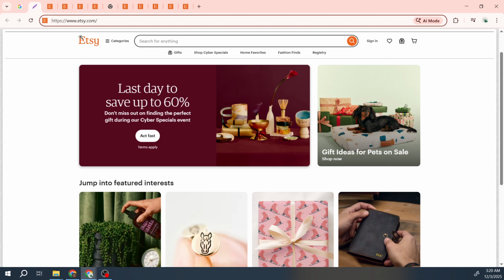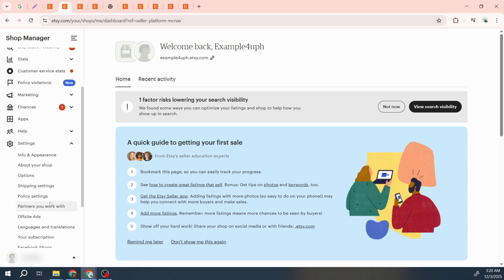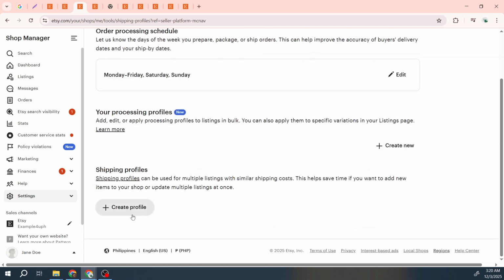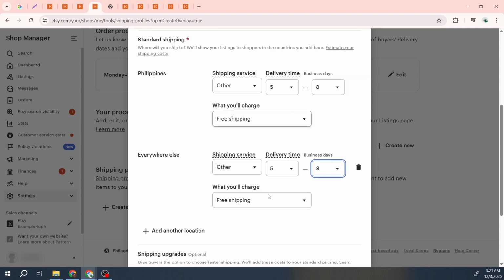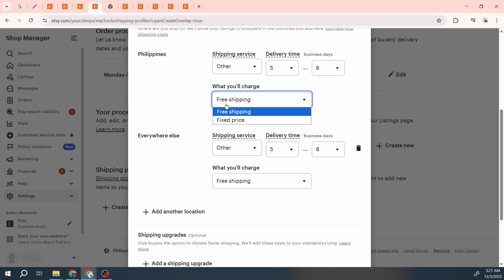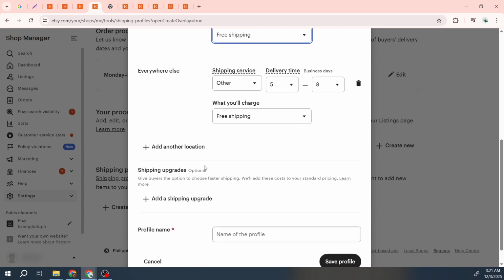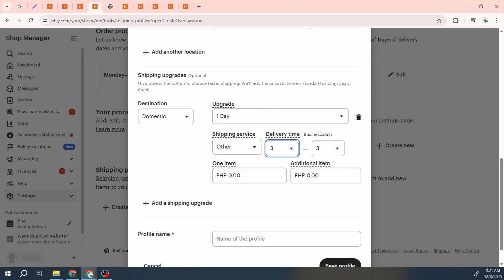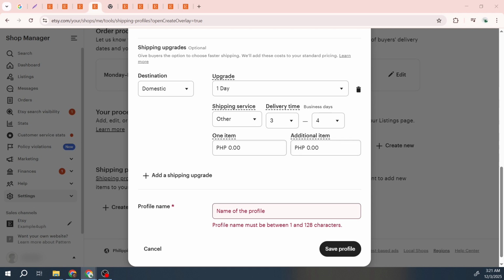How to Set Up Shipping Profiles on Etsy [2026 Full Guide]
How to Set Up Shipping Profiles on Etsy

In this video, we show you exactly How to Set Up Shipping Profiles on Etsy to streamline your fulfillment process and save hours of manual data entry. We navigate to the Shipping Settings in your Shop Manager to create reusable templates for your different product types—whether you sell lightweight jewelry or heavy furniture. We also cover how to set accurate processing times, choose between calculated vs. fixed shipping rates, and assign these profiles to your listings in bulk.

Technical Specs:

Platform: Etsy Shop Manager

Menu: Settings - Shipping settings

Feature: Shipping Profiles & Processing Times